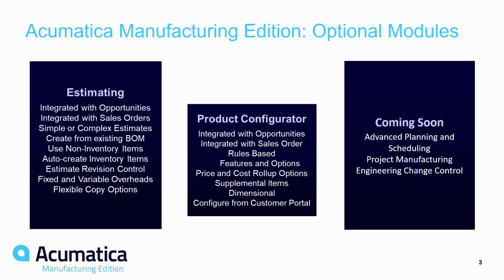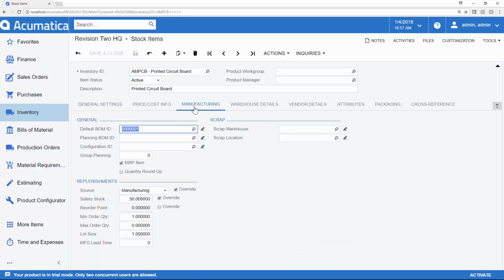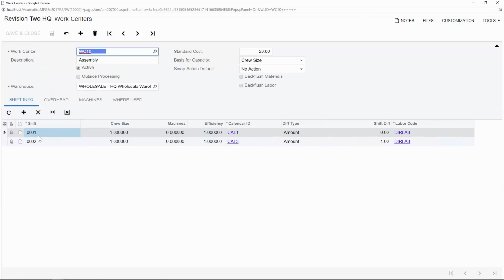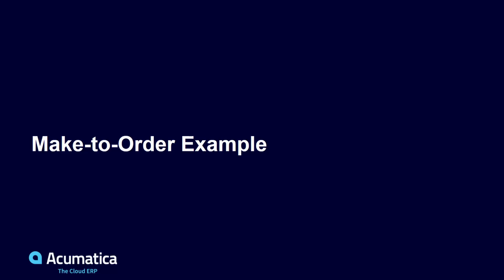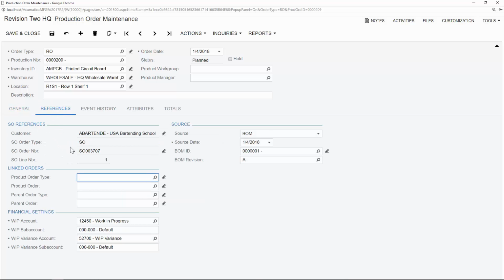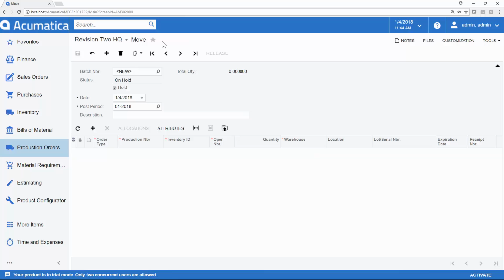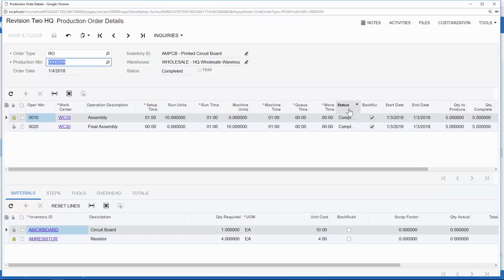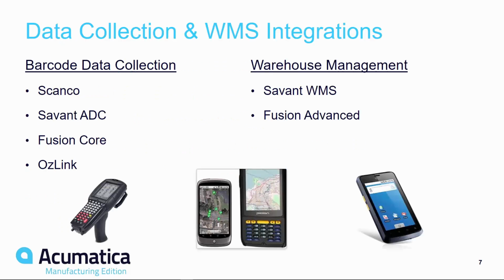Acumatica Production Management